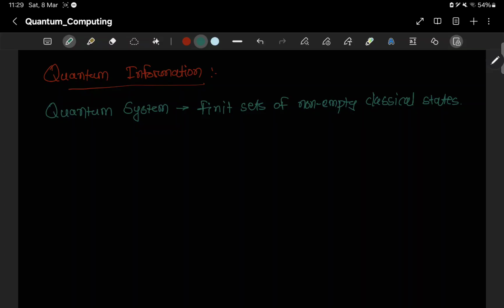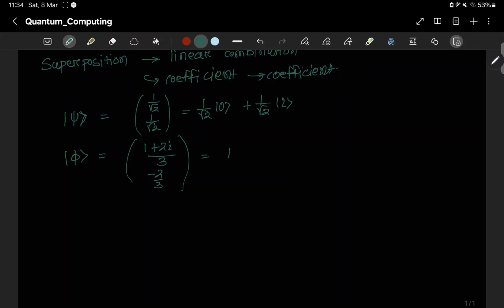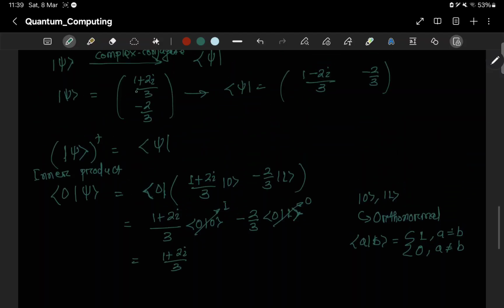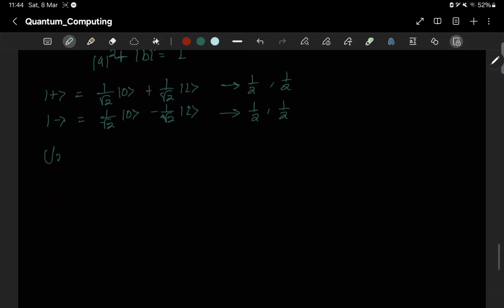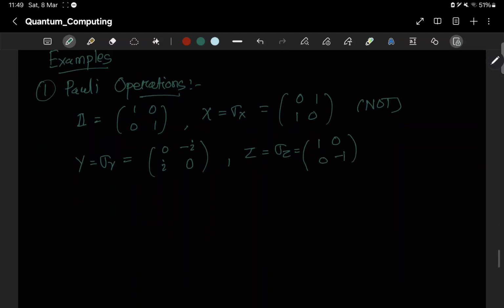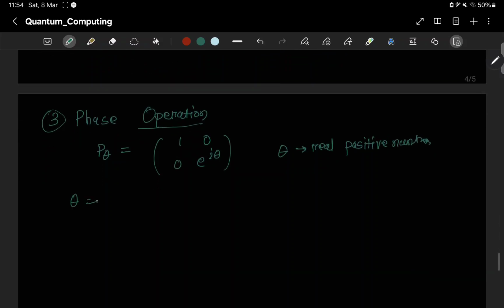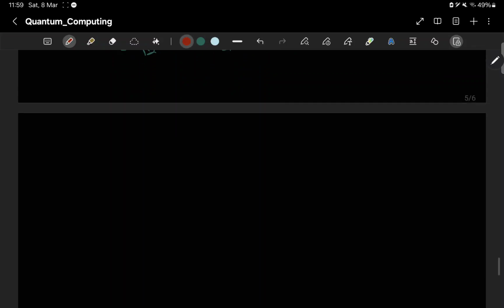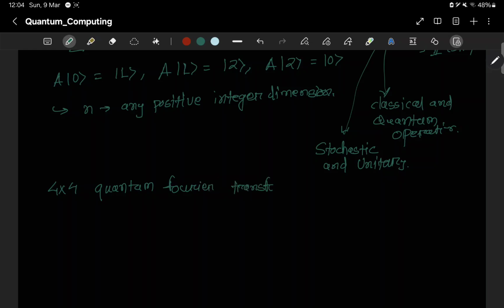Quantum Information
Here, I discuss quantum Information. Following are some key concepts.
1. Representing Quantum States
2. Unitary Matrix
2. Pauli, Hadamard, Phase Operations